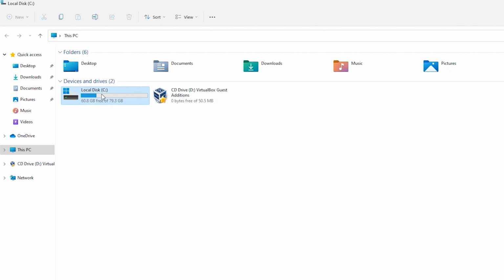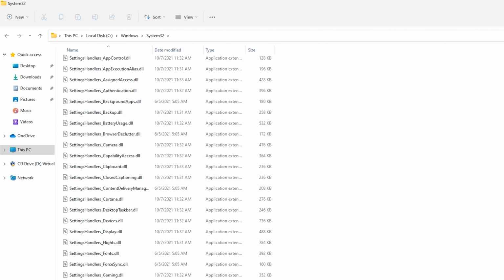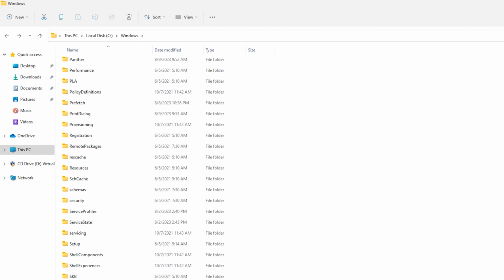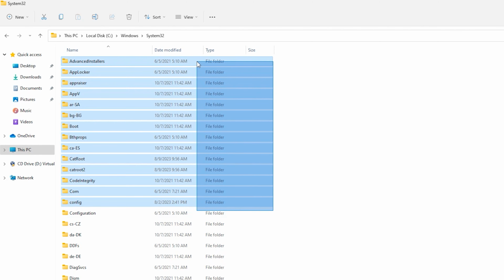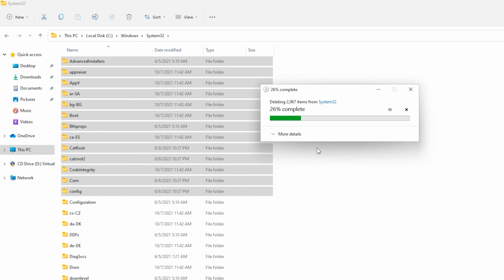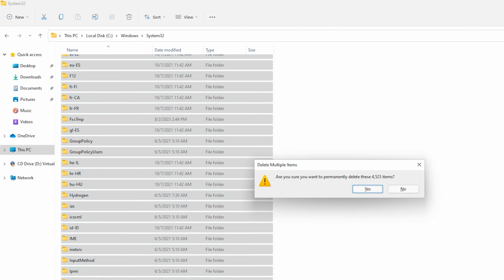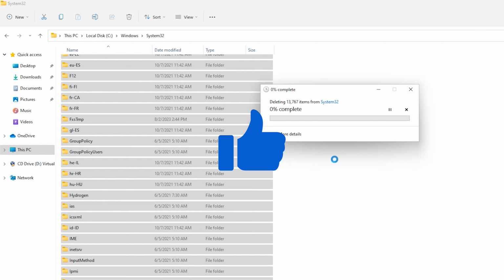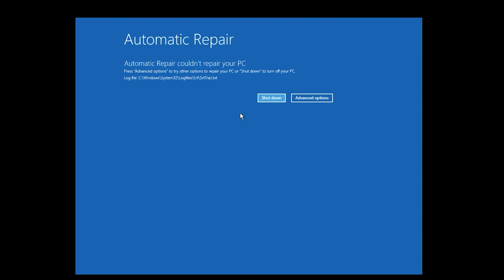What Happens If You Remove System 32!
Let's Find Out What Happens When You Remove System 32!